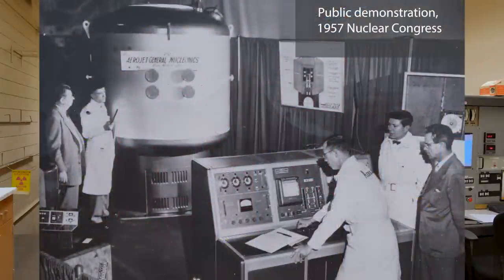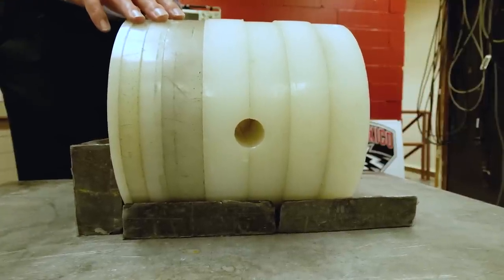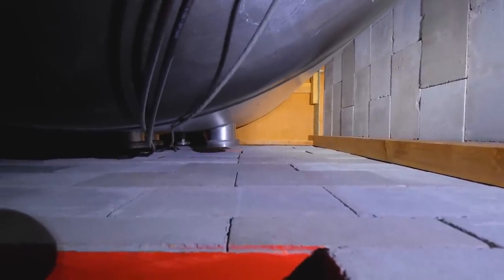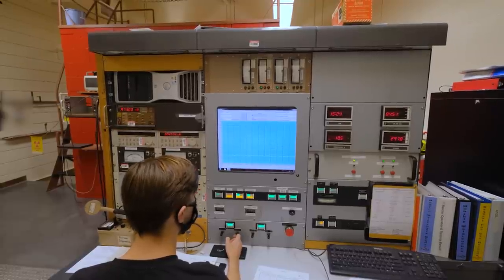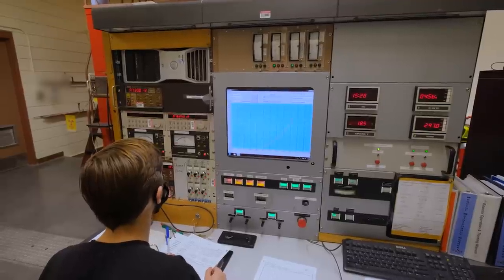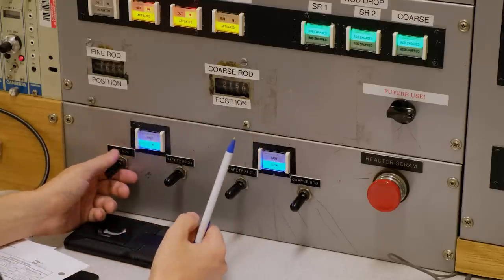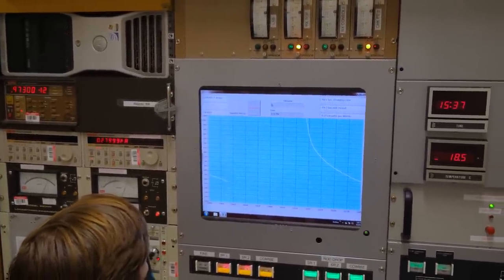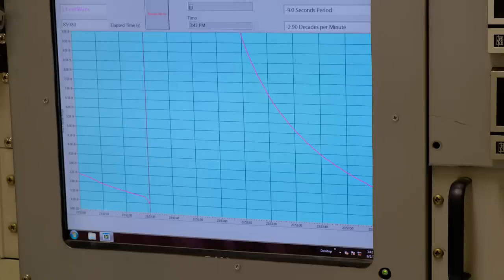UNM Nuclear Reactor Tour and Demo, 2020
This video introduces the AGN-201M nuclear reactor owned and operated by the Department of Nuclear Engineering at the University of New Mexico.  After the introduction, a typical startup and some power maneuvers and reactor physics behaviors are demonstrated in real time.

NOTE: Comments inquiring about Bionerd will result in a permanent channel ban.  Some perspective is in order: I get these inquiries by the hundreds, from people who seem to think I owe them personal information, and who treat every space I'm active in as a personal message medium regardless of the topic or context.  I will not reward invasive, juvenile behavior.